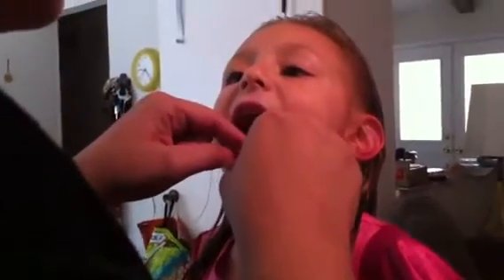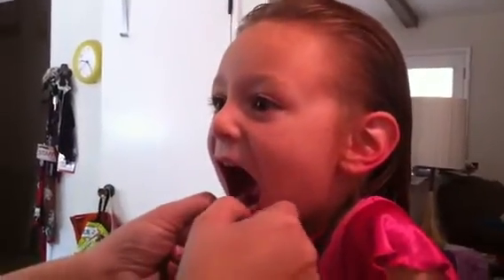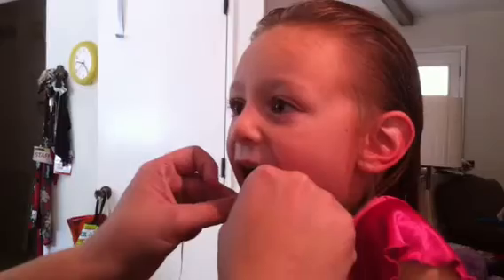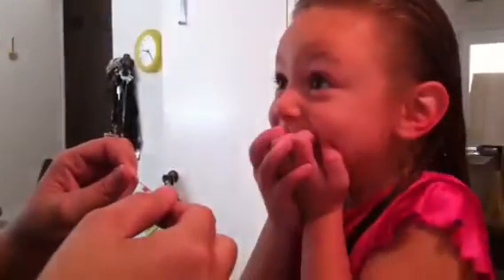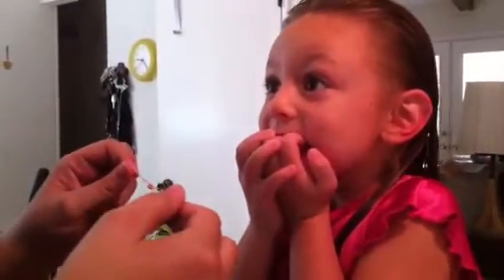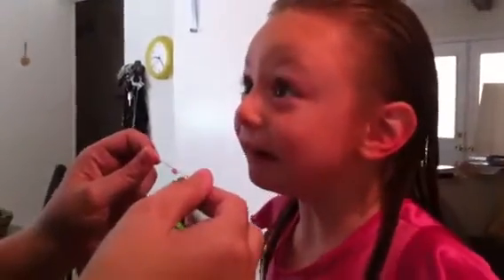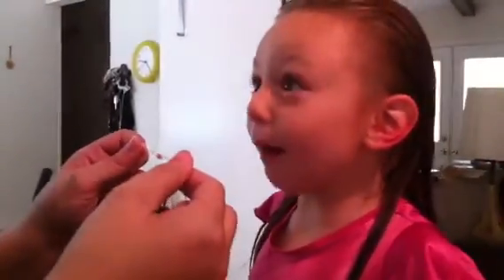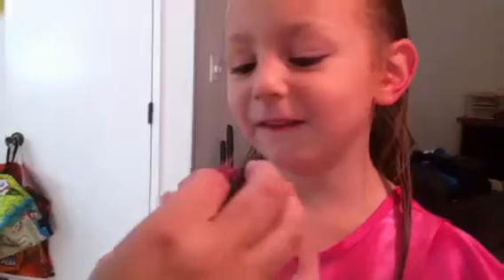A 2 minute tooth removal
Olivia and the extraction of her first tooth!